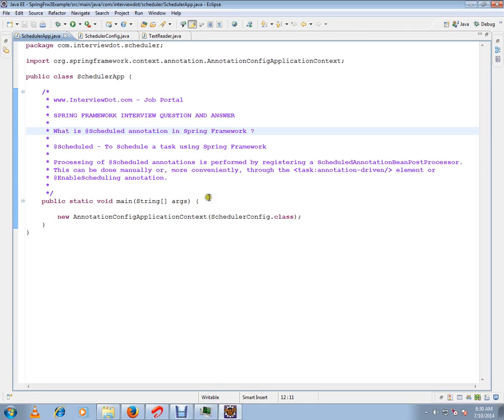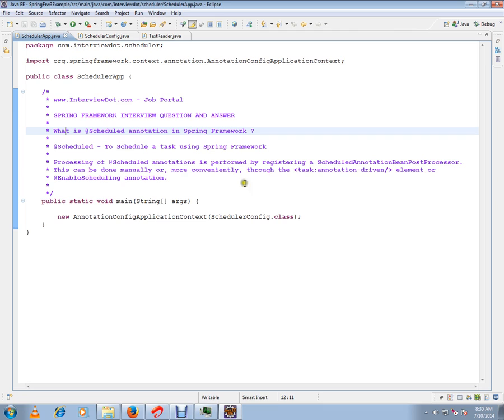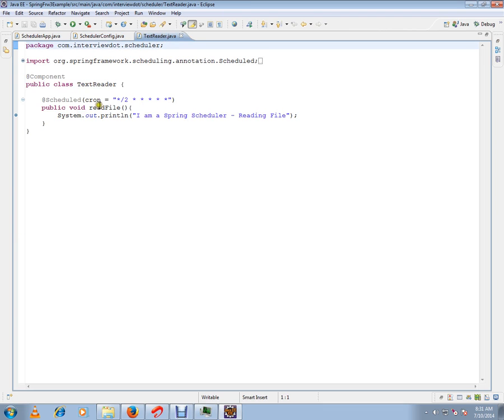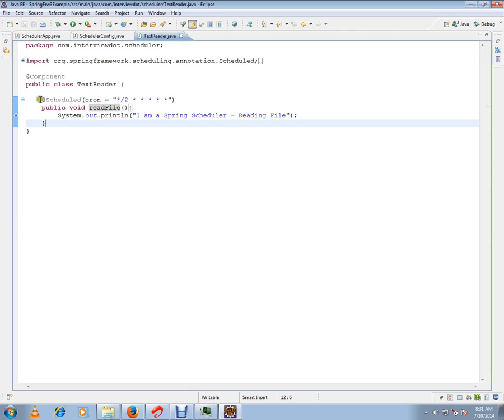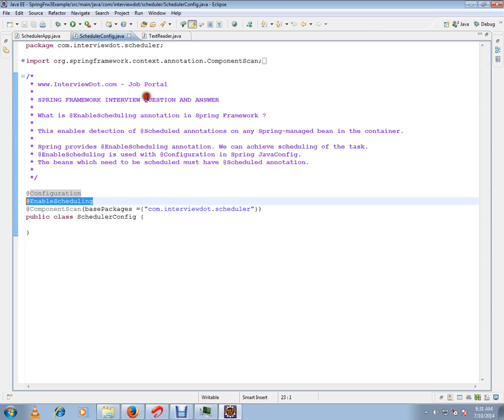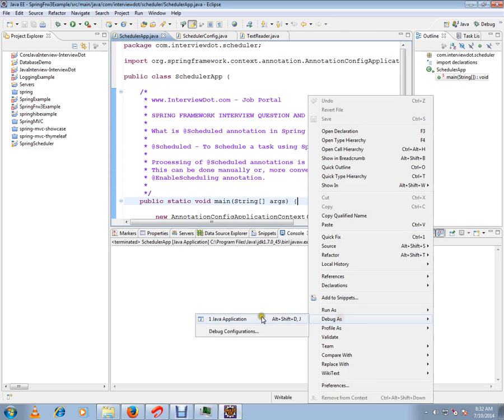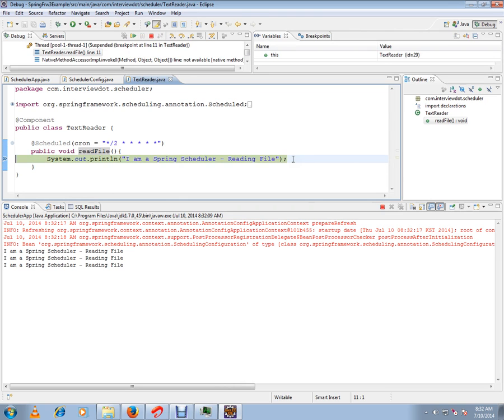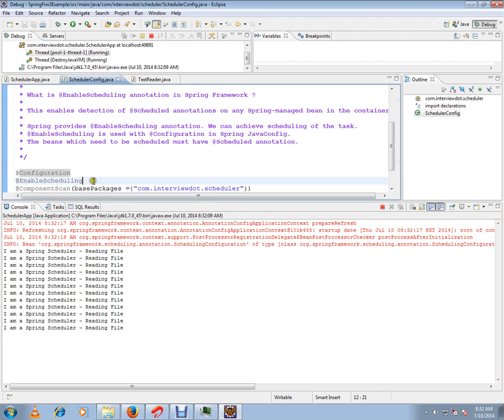SPRING @SCHEDULED ANNOTATION DEMO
to get notifications. SPRING @SCHEDULED ANNOTATION DEMO